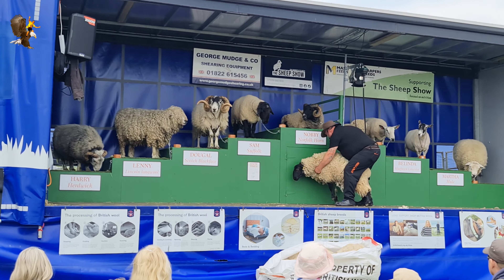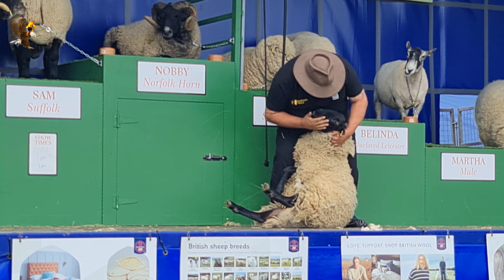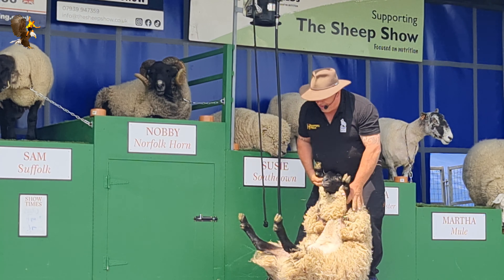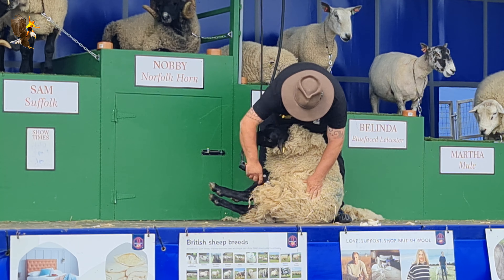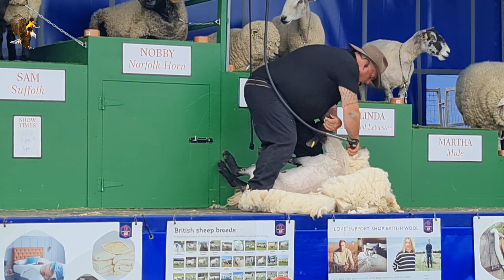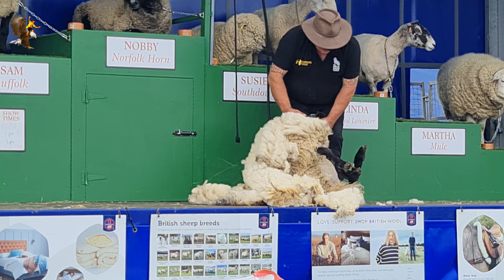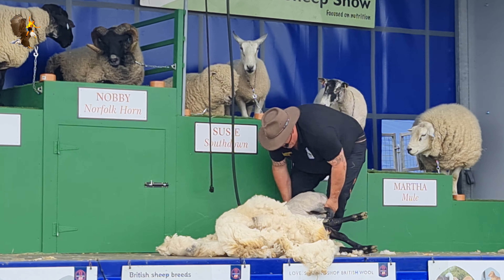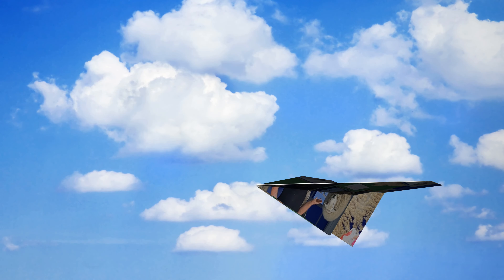The Sheep Show 2024